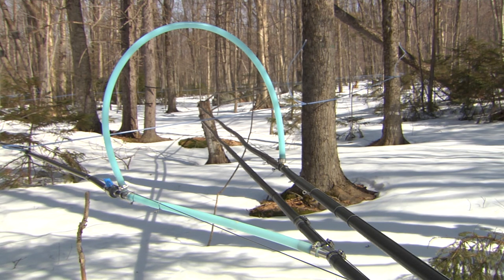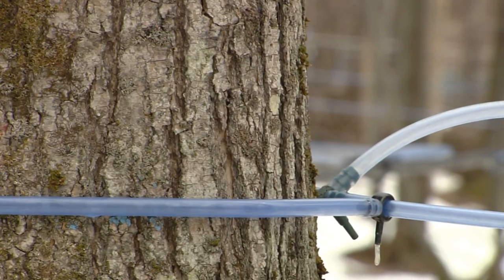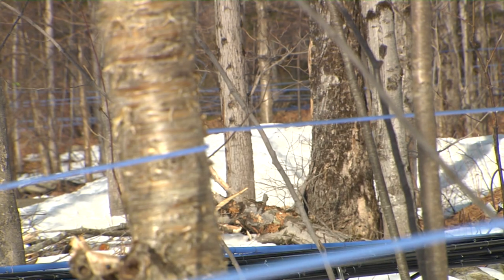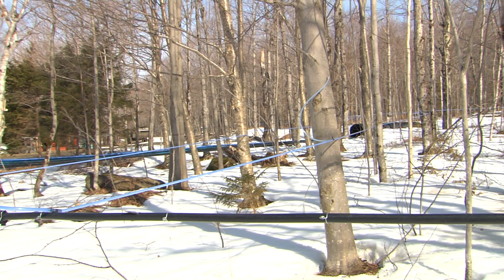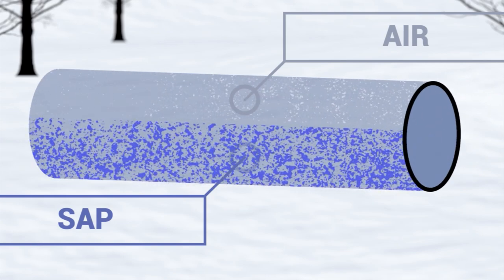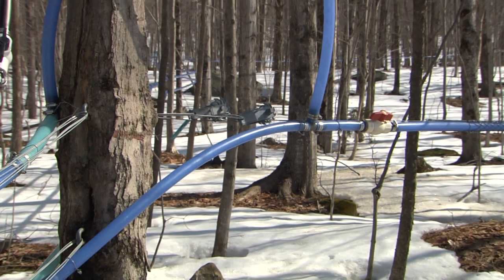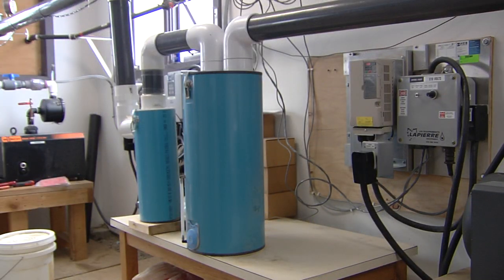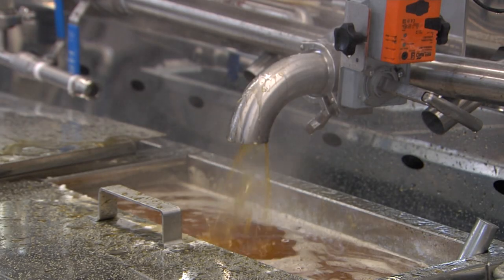Modern Maple 5/16" Vacuum Tubing Systems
The components of a maple sap collection system focusing on 5/16" vacuum systems.